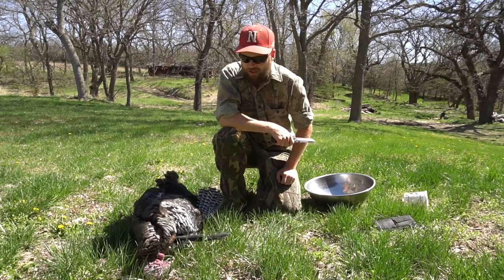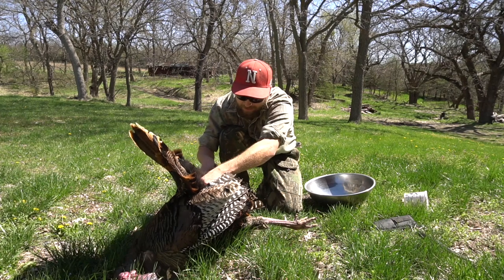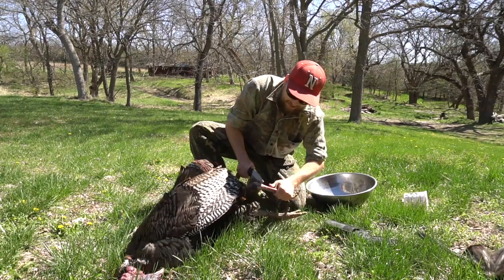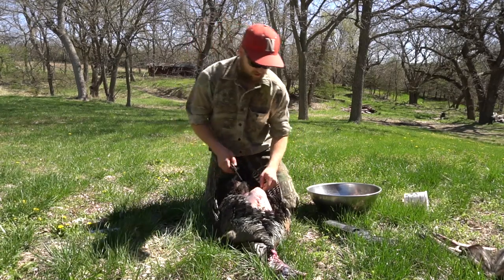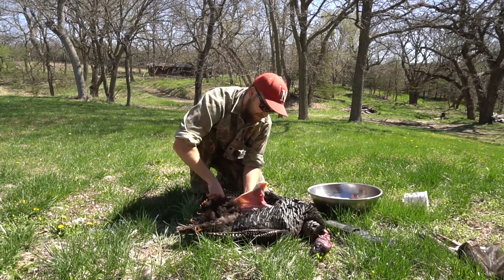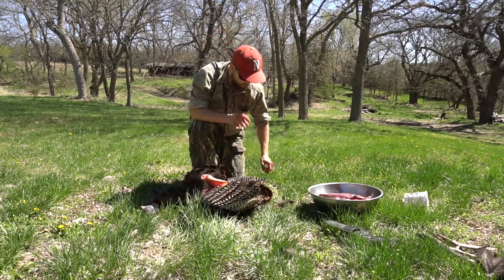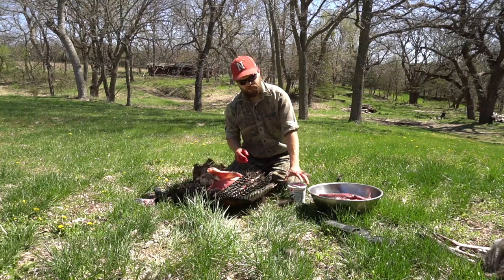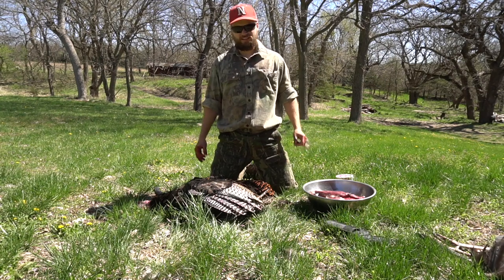How To Clean a Turkey | Turkey Hunting for Beginners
Matt goes over how to clean a turkey for meat, taxidermy, and even fishing bait.

►ADD US ON ALL SOCIAL MEDIA!